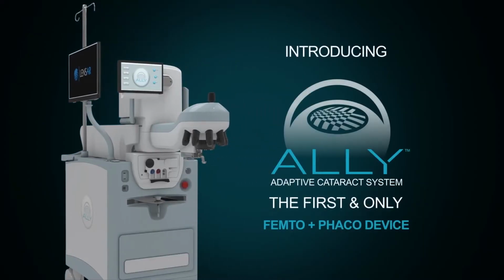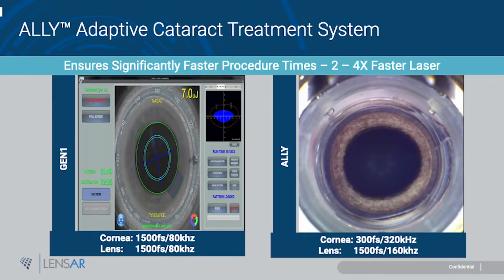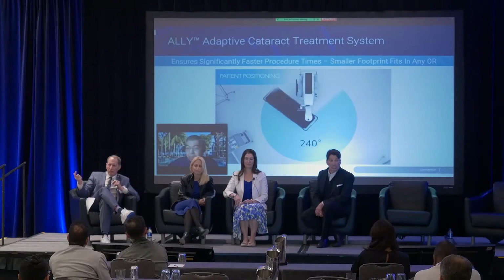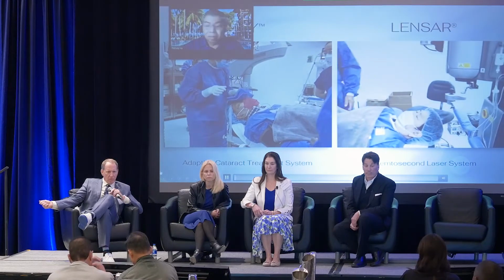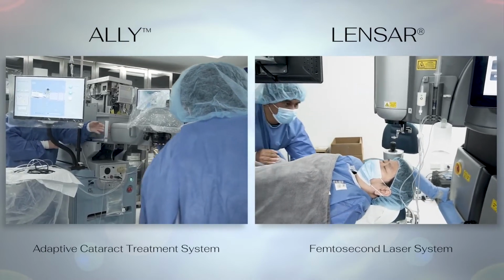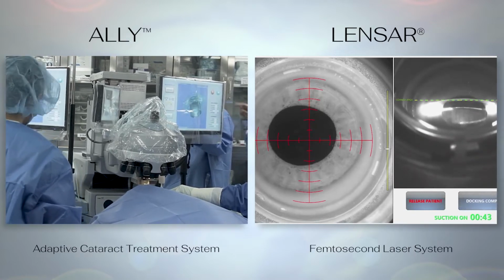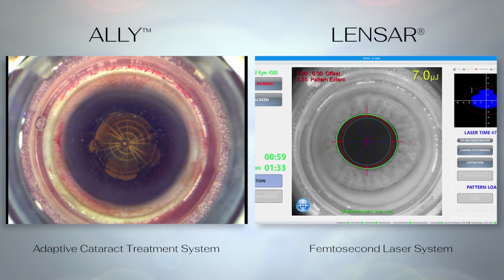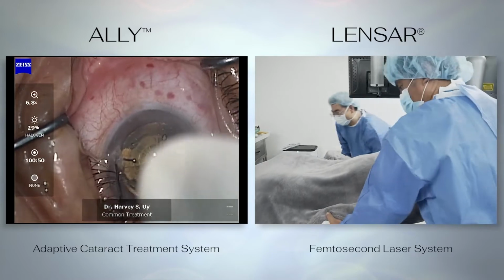The Next-Gen Femto: ALLY Adaptive Cataract Treatment System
LENSAR Experts Meeting ASCRS 2022
Session 3: Next Level Refractive Cataract  Surgery with the ALLY

Listen to leading refractive surgeons share how ALLY is changing the paradigm in cataract surgery.

Watch the first dual-pulse femto laser in action with cases performed completely in the operating room with the ALLY™ System.

Key Takeways:
-Superior surgical workflow - no need to move the patient from room-to-room
-Significantly reduce FLACS procedure times – an estimated 10 minute savings
-Faster dual-pulse laser is up to 4X faster and saves approximately 2 minutes of laser treatment time
-Completely sterile procedure saves approximately 8 minutes thanks to superior workflow

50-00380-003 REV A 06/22